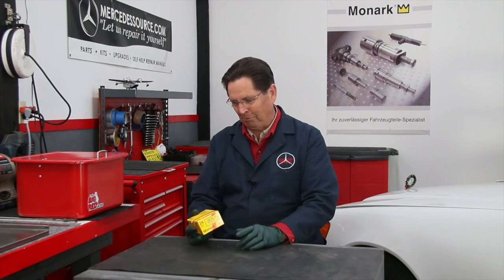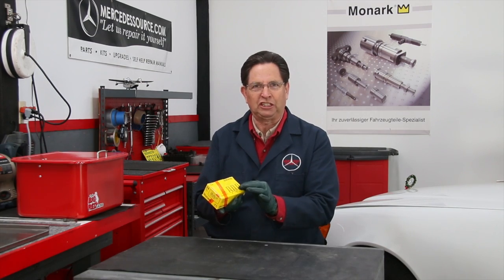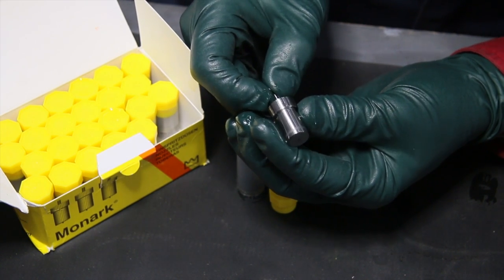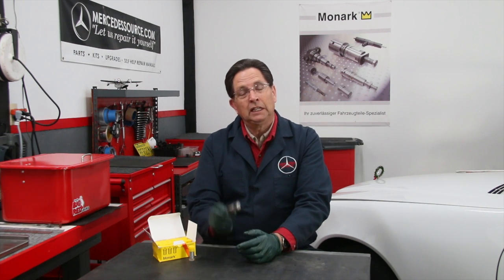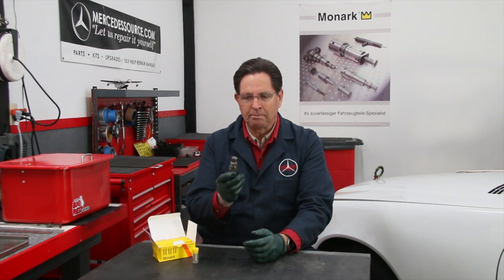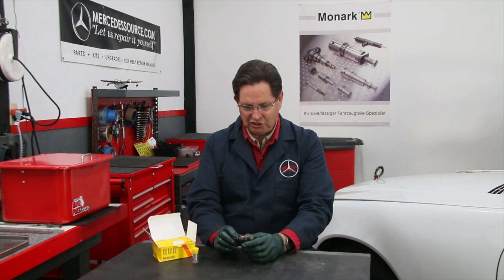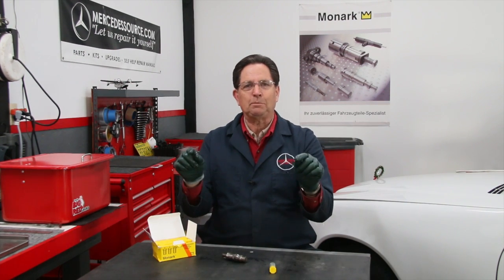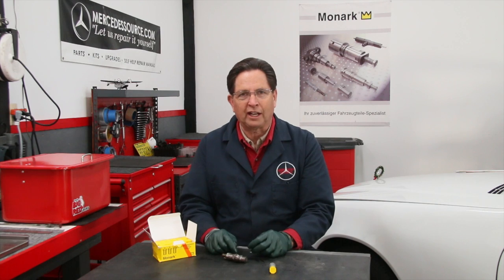How Diesel Fuel Injector Nozzles Are Still Made in Germany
Kent will show you the Monark precision nozzle up close and explain the special sale they will be running through July. Here is the link to the sale items
To fully appreciate how much precision work goes into making their diesel injector nozzles, Kent recommends you watch this YouTube video Monark has produced showing their manufacturing facility and range of speciaty machines required to produce the best diesel injector nozzles in the world. You will be impressed!